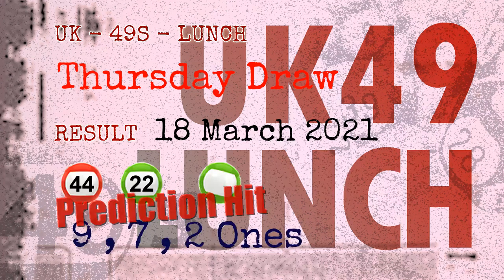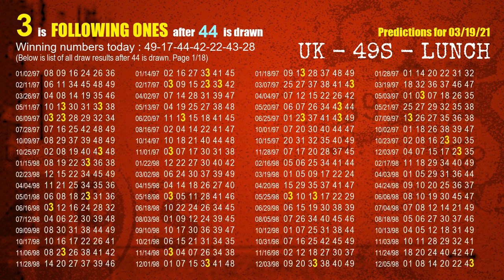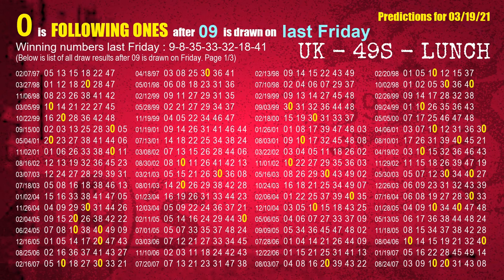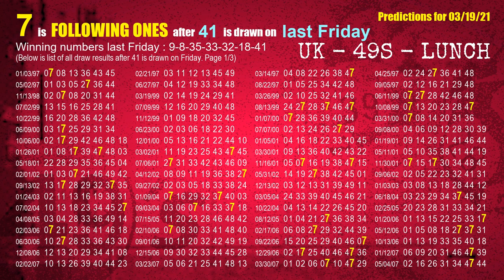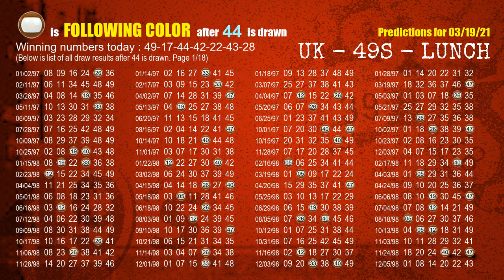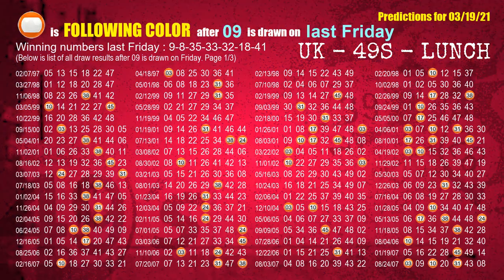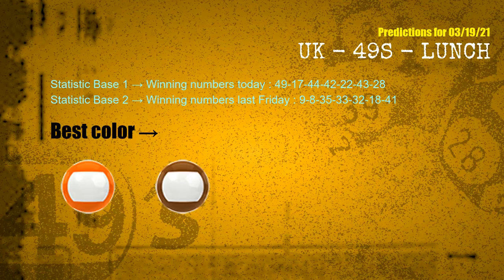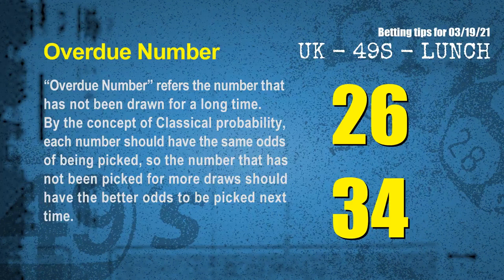UK49s LUNCH | Math teacher HIT44.22 & 9.7.2ones | How to win Mar 19 and result on Mar 18